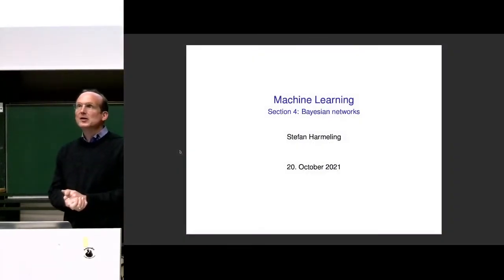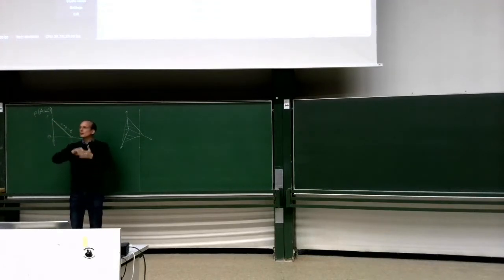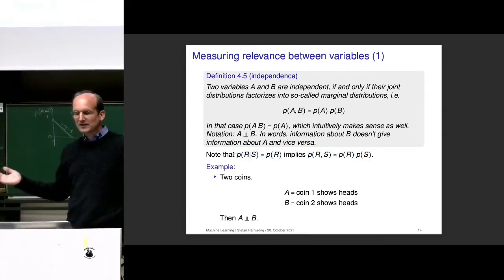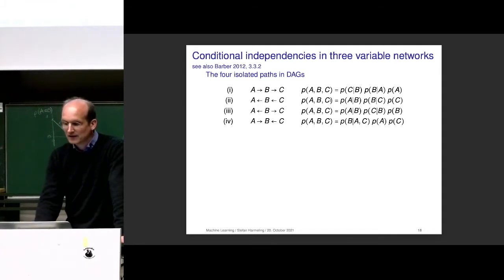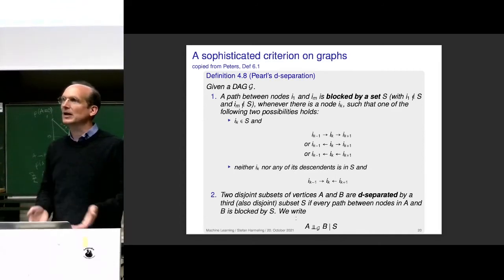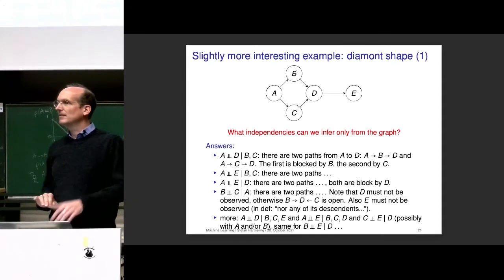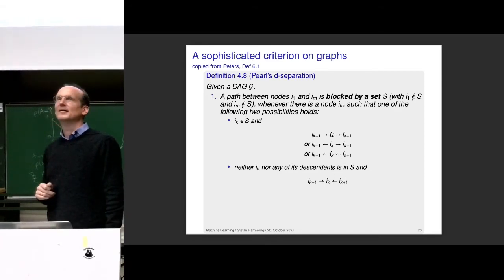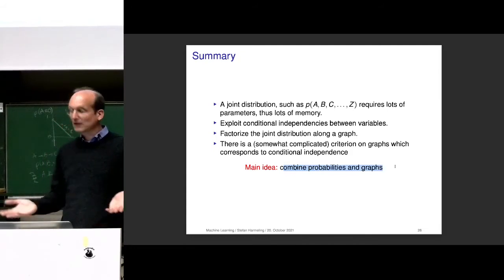2021-10-20 Machine Learning Lecture 04/28 - d-Separation, Continuous Probabilities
Bayesian networks
Conditional Independence
d-separation in graphs
Continuous Probabilities
Expectations
Beta distribution